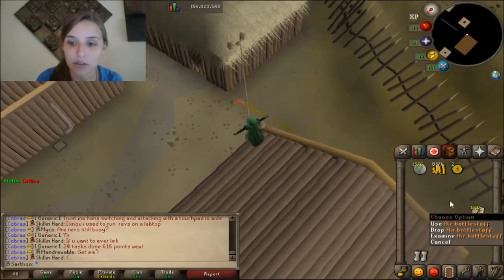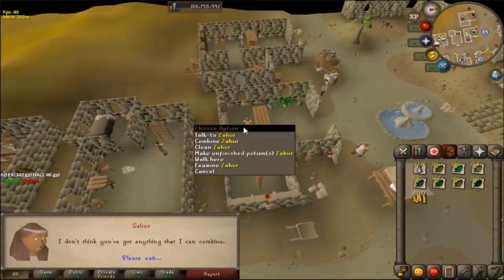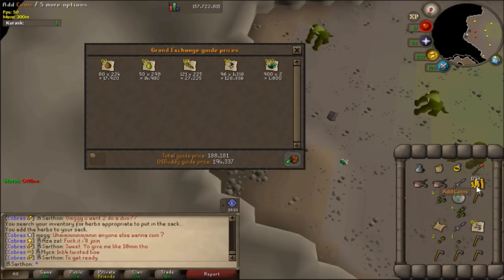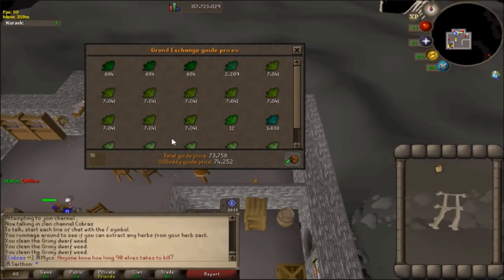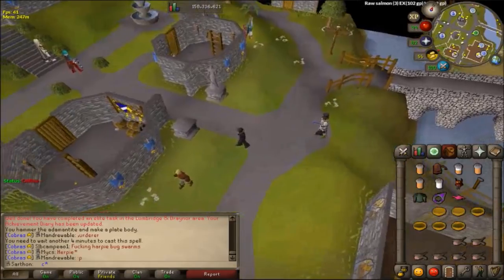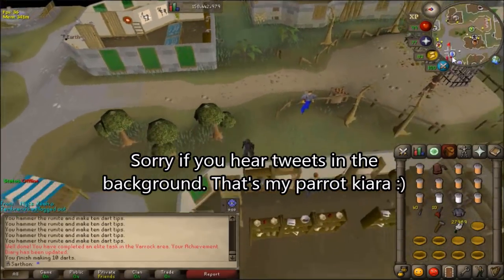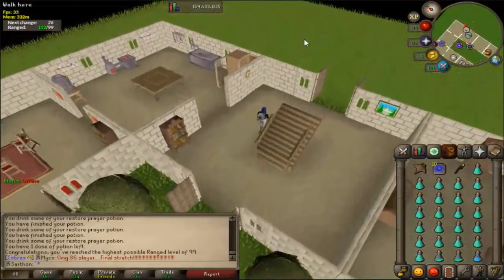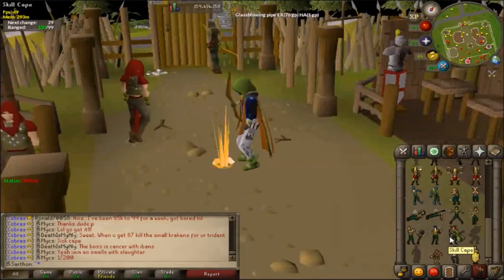{Adventures of an Ironwoman Eps16}